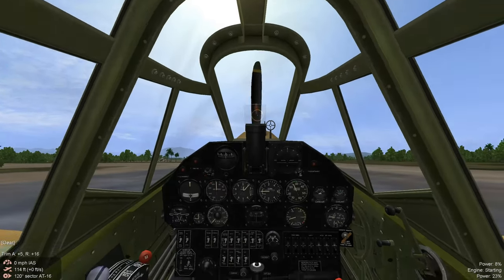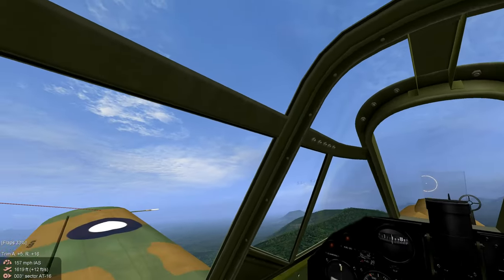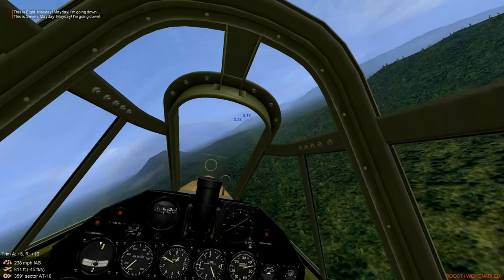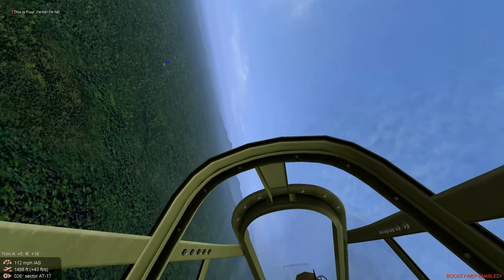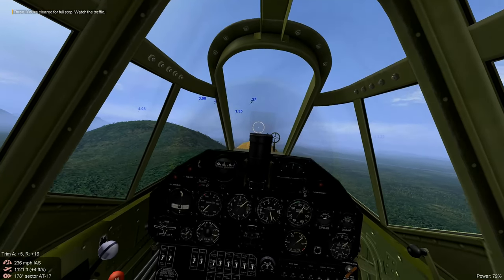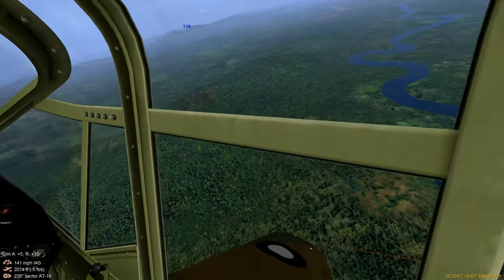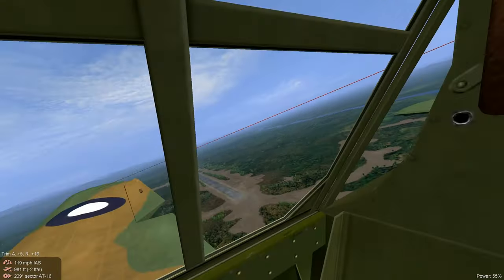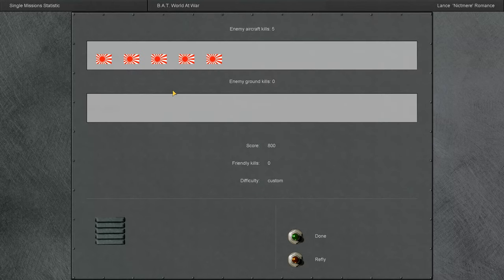IL-2 1946 THE 6th AIR ARMY TAKES OVER IN 4K UHD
Fictional single player game video. Scenario the 6th Air Army is introduced to the air campaign over Port Moresby. The player leads a flight of RAAF P40's on an Intercept Mission.